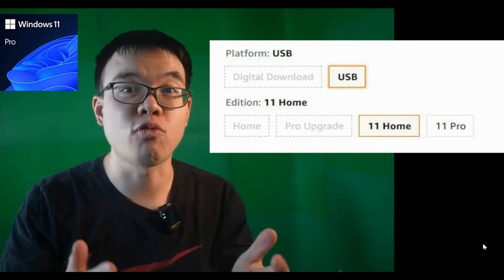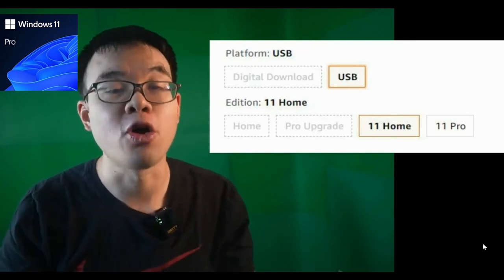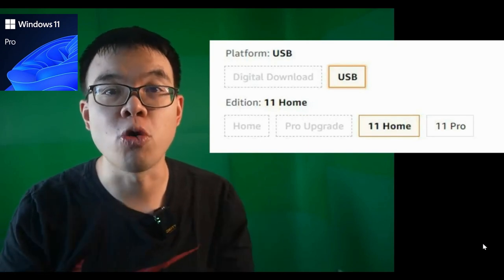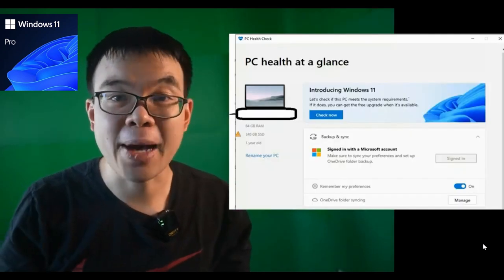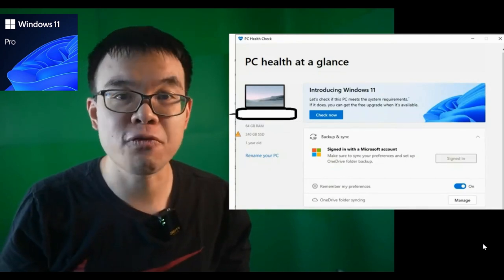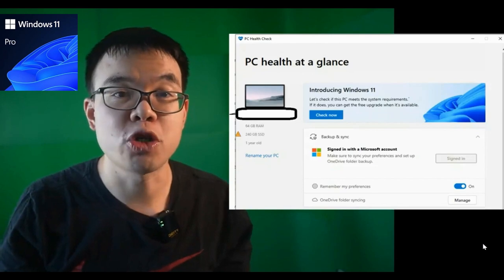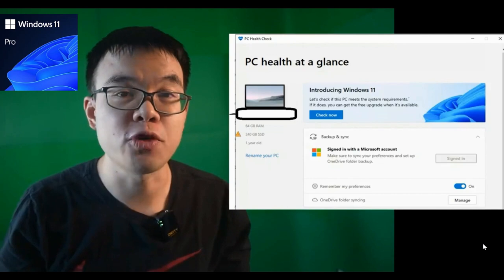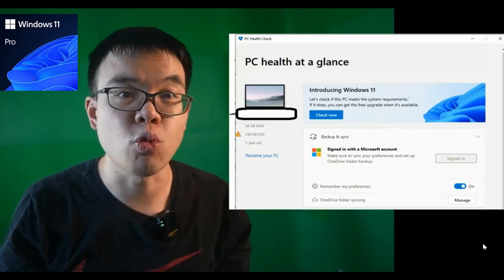Microsoft OEM with Best 3 Digital Workplace Software Review | Windows 11 Pro | Make Money Solution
Welcome to Marshal Fit. In-depth best review of the Microsoft OEM System Builder | Windows 11 Pro which offers a lot of features & opportunities for finance.